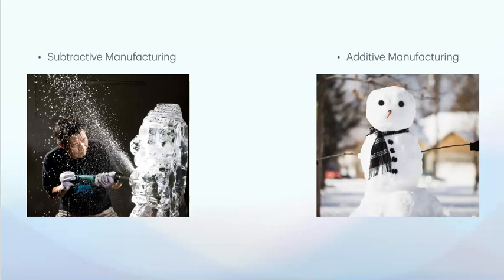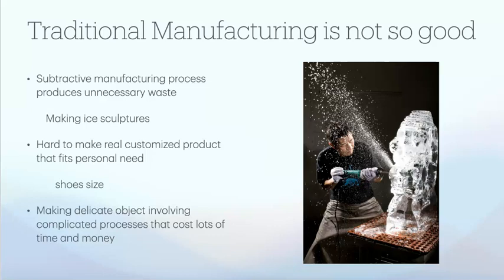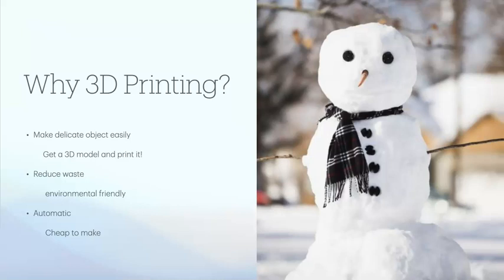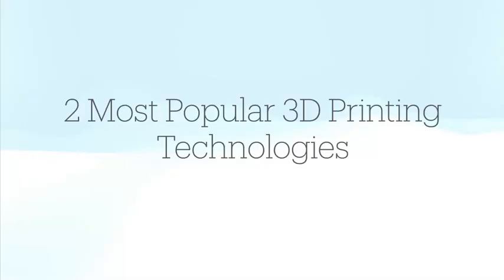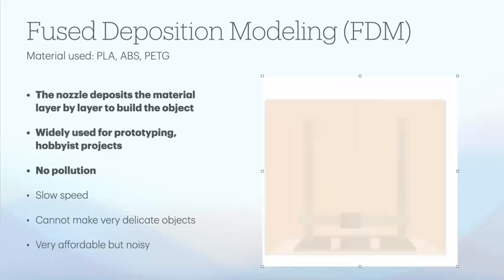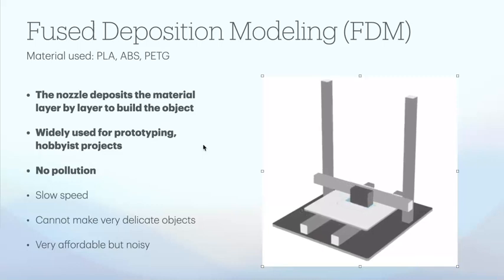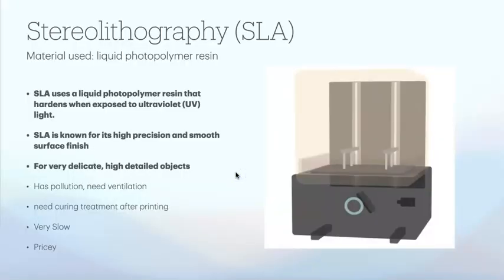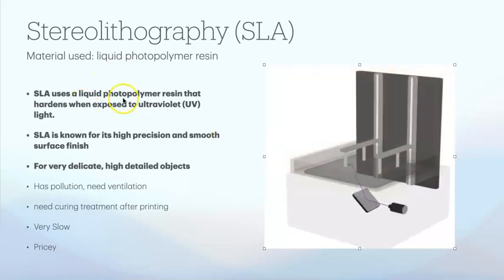Recording 3d printing